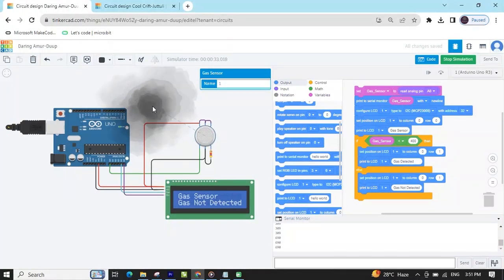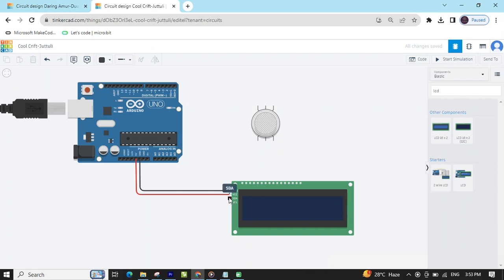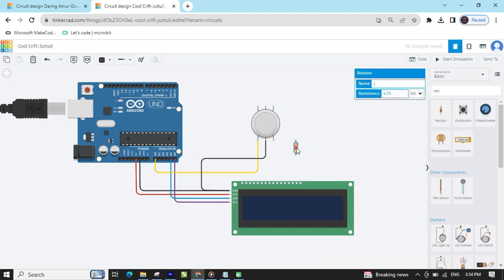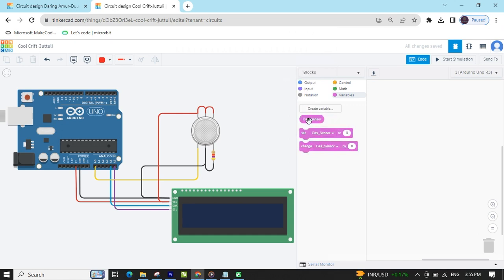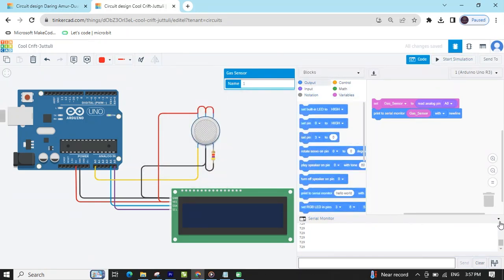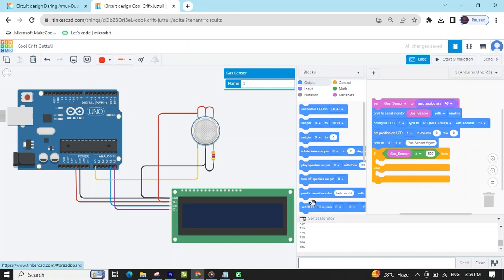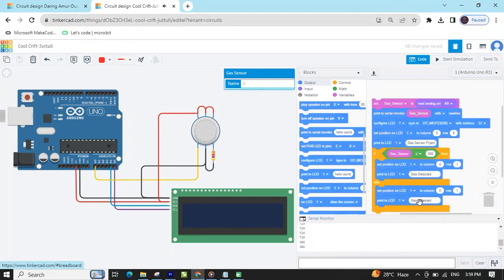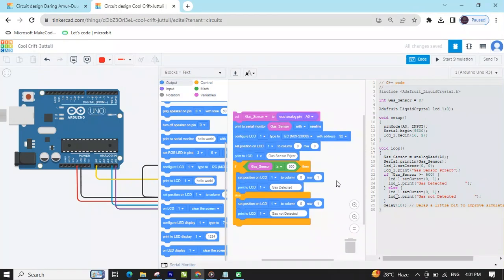How to make Gas Sensor Tinkercad | Gas Leakage Detector Using Arduino Tinkercad | Arduino Project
How to make Gas Sensor Tinkercad

gas sensor tinkercad
gas leakage detector using arduino tinkercad
gas detector alarm system with arduino
gas sensor arduino tinkercad
tinkercad experiments
tinkercad arduino projects for beginners
lcd display arduino tinkercad
Arduino project
tinkercad projects
tinkercad gas sensor
gas detector tinkercad
gas sensor using tinkercad
alarma de gas tinkercad
tinkercad gas sensor circuit
tinkercad arduino project gas sensor
tinkercad block code
arduino block code
block code tinkercad
block code arduno